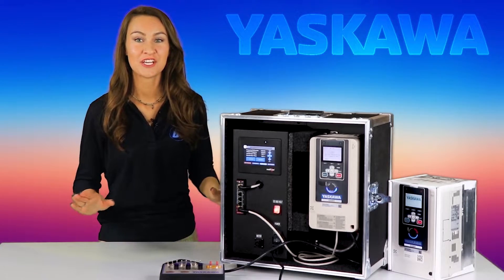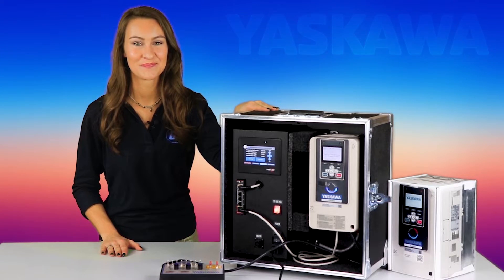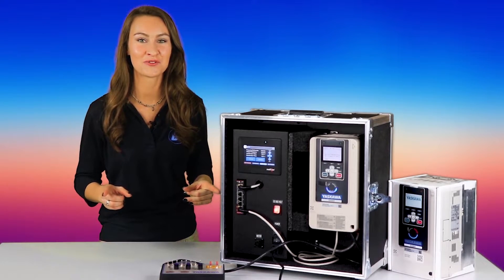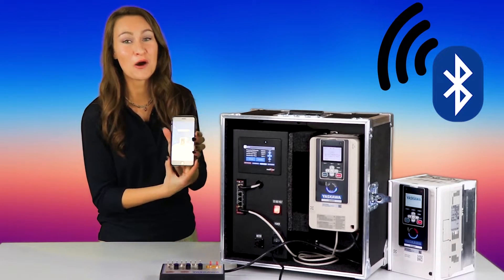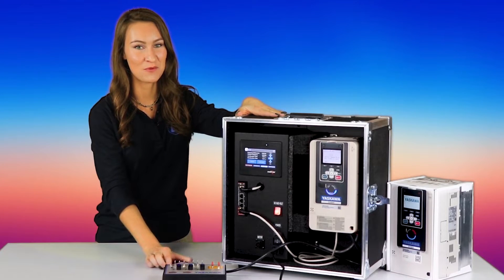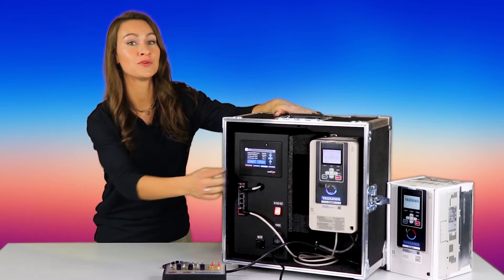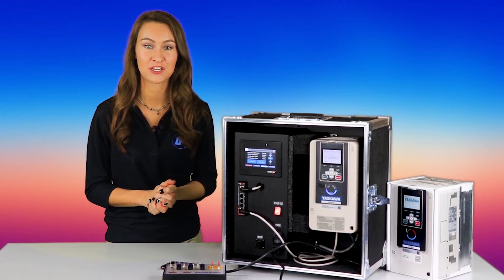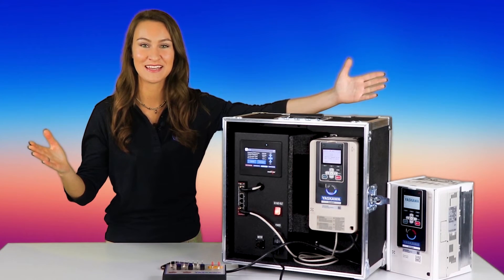Yaskawa's GA800 Drive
It’s time for an upgrade.  For your variable speed application, try the new GA800 drive by Yaskawa!  This smaller, more customizable model replaces the A1000 drive.  It boast modern new features like its high-resolution, multi-language display and even Bluetooth connectivity to your mobile device!

How’s that for an upgrade?